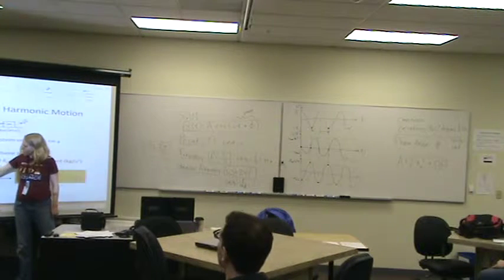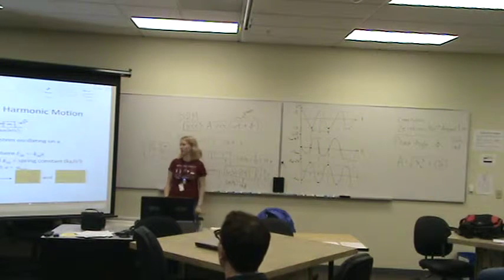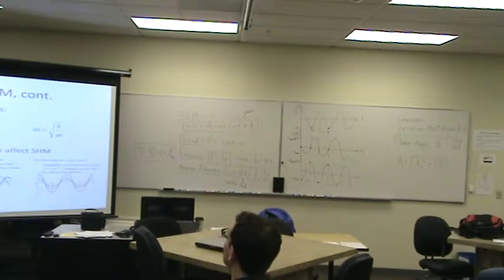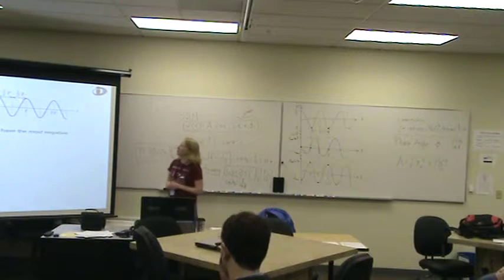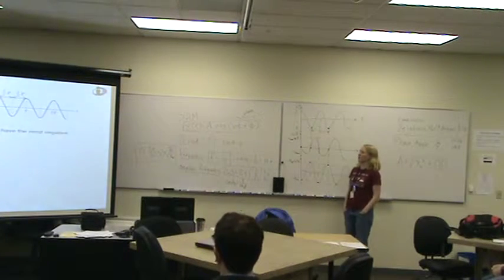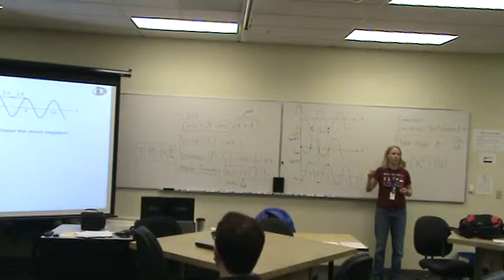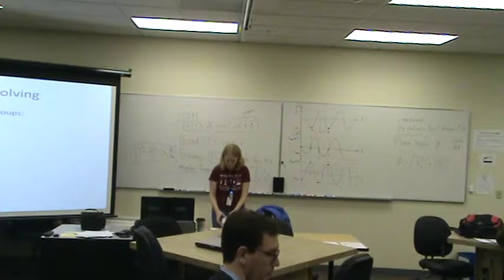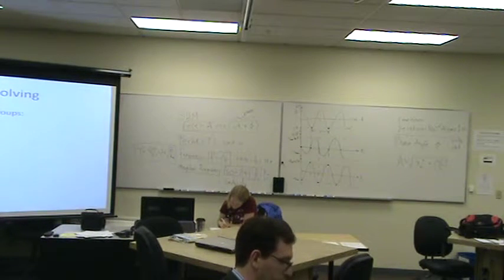PHY223 Lecture 1 Periodic Motion video 3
Recorded 4/01/15 at Oregon Institute of Technology Wilsonville. Instructor Lisa Taylor